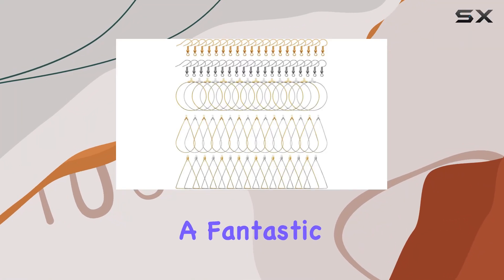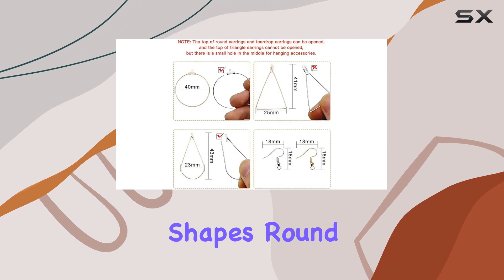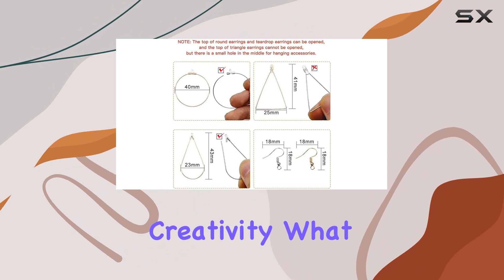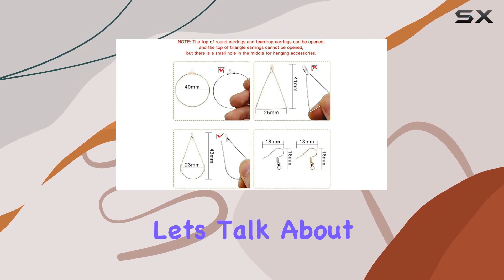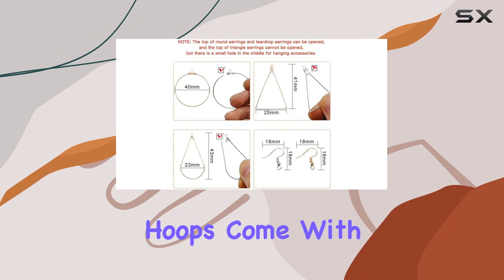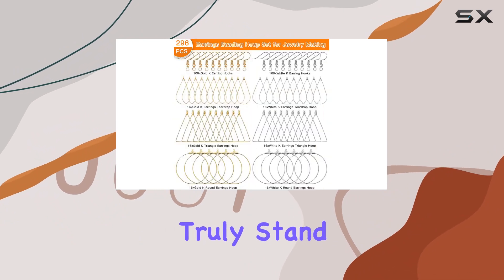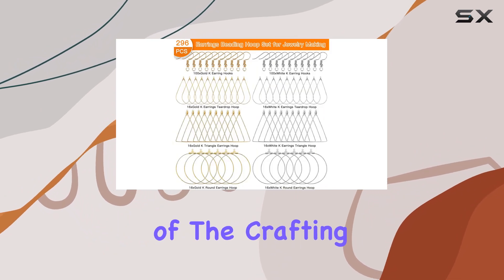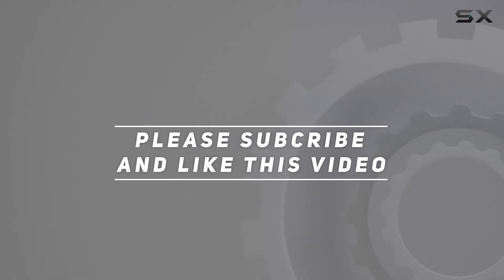96Pcs Earrings Beading Hoop Set for Jewelry Making - Discover the Best DIY Earring Crafting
96Pcs Earrings Beading Hoop Set for Jewelry Making - Discover the Best DIY Earring Crafting

0:00 Intro
0:06 Review

Things that we mentioned in this video:
96Pcs Earrings Beading Hoop : B08QCRFJSN